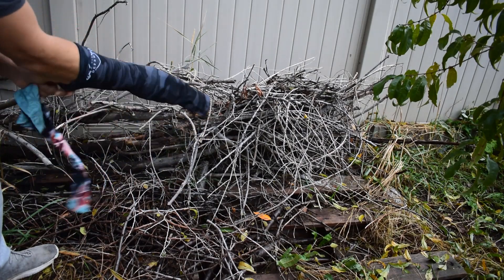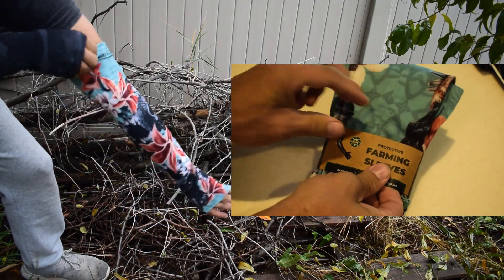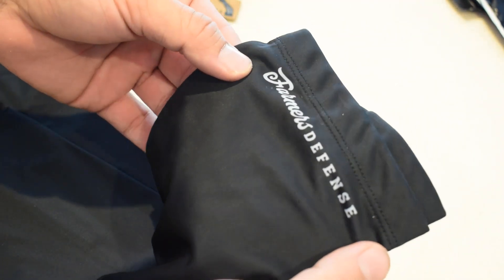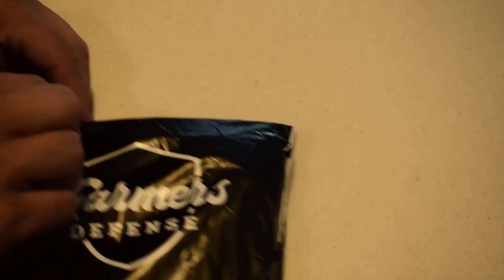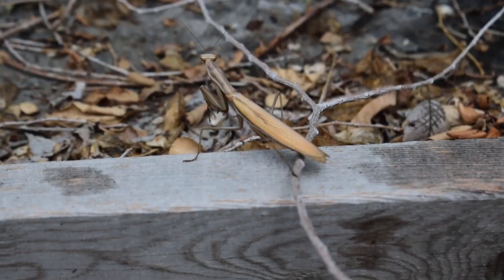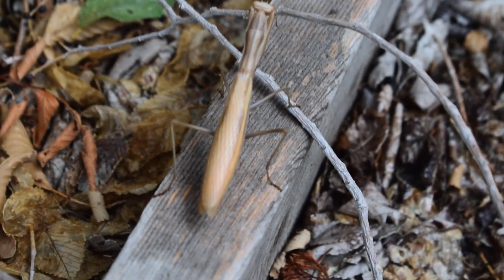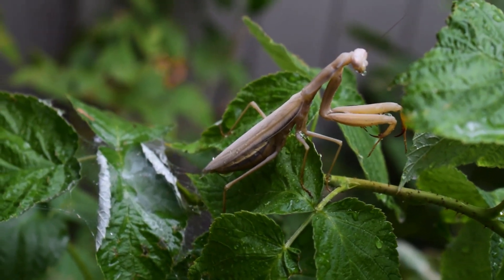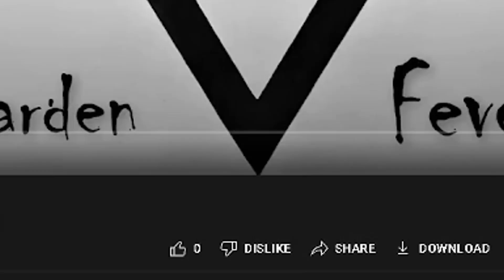farmers defense quick tip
In this video I discuss farmers defense and talk about establishing praying mantises in your garden.  If you have any questions leave comment (I'm good at responding).
In my videos, I sometimes make use of copyrighted material.

Check out farmers defense for gear and tools.